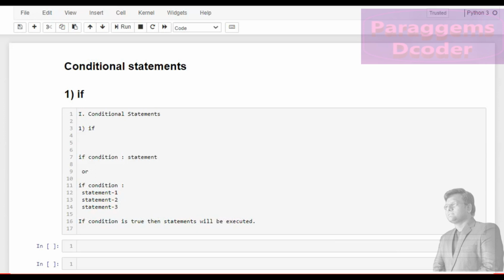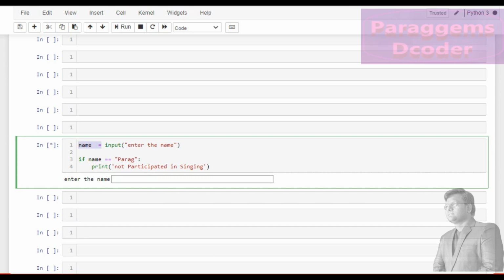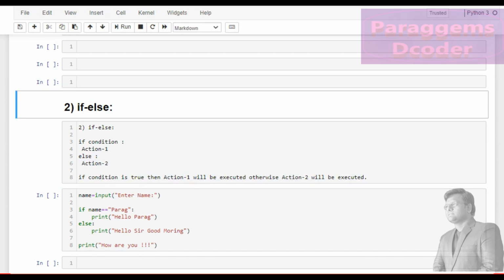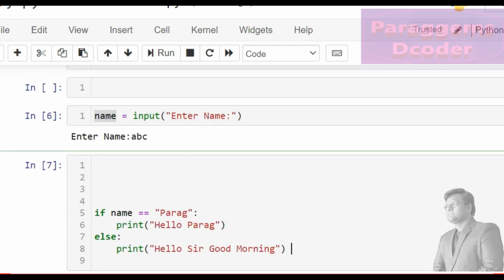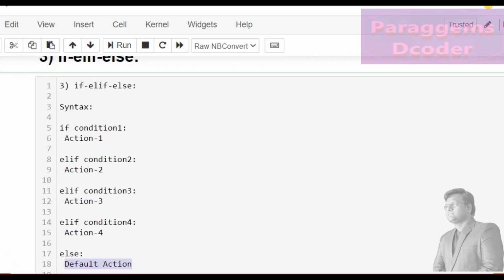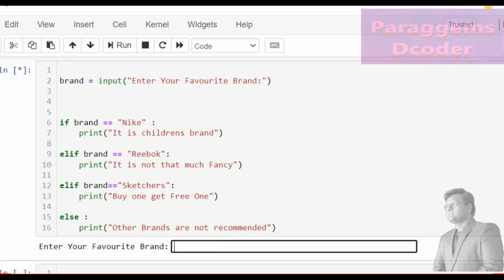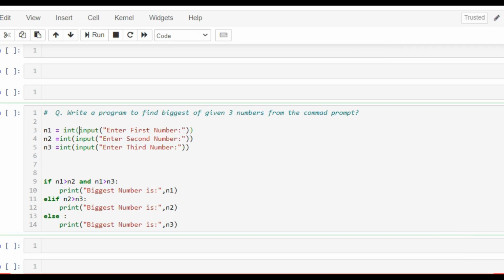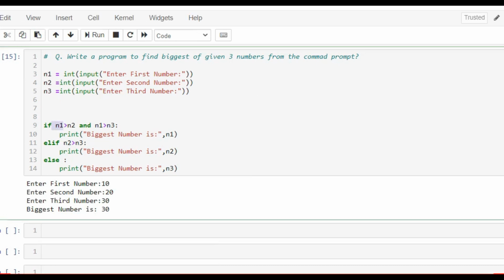If Elif Else part1 | Python Tutorial | What is Conditional statements in Python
This  video Provides information on 'Python Basics' . This will help you to understand that how python programming works . Following are the topics discussed:

1] What is Conditional statements in Python
2] What is If Else Elif Conditions